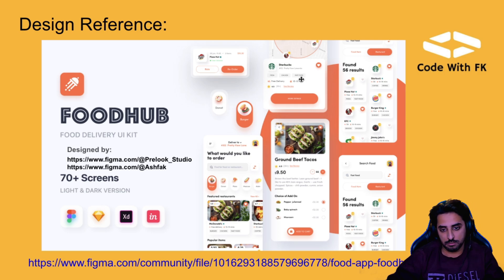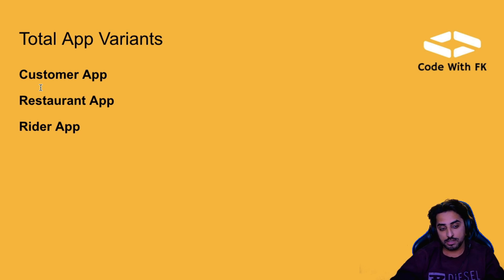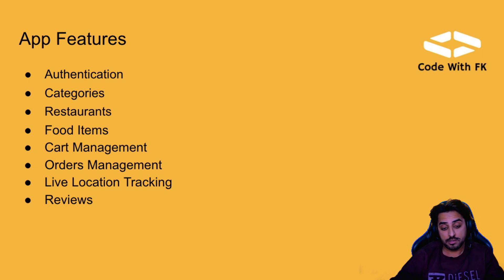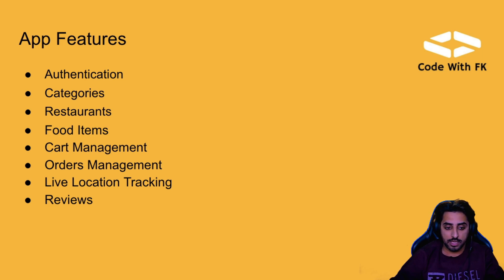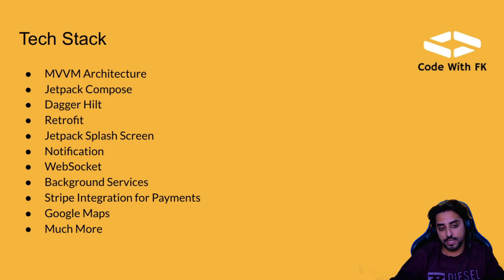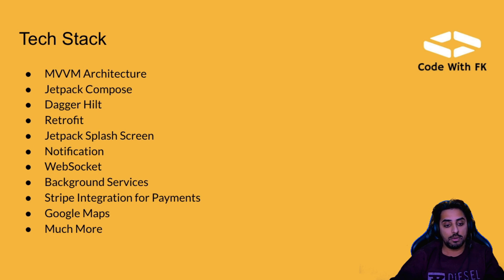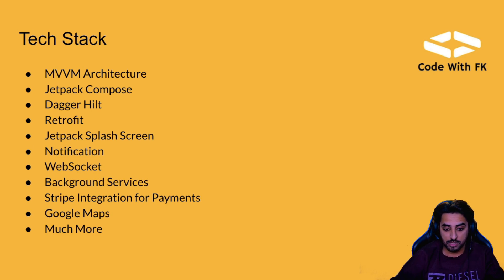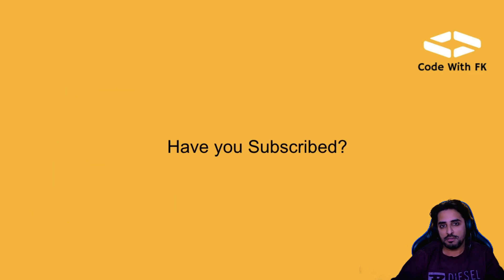CREATE Your Own Food Delivery App with Android Jetpack Compose! Beginner Tutorial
Learn how to create your own food delivery app using Android Jetpack Compose in this comprehensive tutorial! Building a food delivery app can be a complex task, but with Jetpack Compose, you can simplify the process and create a high-quality app with a modern user interface. In this Series, we'll take you through the step-by-step process of designing and developing a food delivery app, from setting up the project to implementing core features like user authentication, menu management, and order tracking. Whether you're a beginner or an experienced developer, this video will provide you with the knowledge and skills you need to create a professional-grade food delivery app. So, let's get started and take your app development skills to the next level!

🛍️ Customer App | 🛵 Rider App | 🍽️ Restaurant App

This step-by-step series is designed for beginners and experienced developers to build real-world, scalable Android apps with stunning UIs and robust backend features.

🔥 Core Features You’ll Learn:
✅ Authentication: Login & Signup for users and businesses
✅ Dynamic Categorization: Restaurants, categories, and food menus
✅ Cart Management: Add, edit, and review cart items seamlessly
✅ Order Tracking: Manage, process, and deliver orders with live status
✅ Live Location: Real-time rider tracking with Google Maps
✅ Reviews: Users can leave feedback for restaurants & riders
✅ Payment Integration: Secure payments using Stripe
✅ Notifications: Real-time updates for orders and deliveries

🛠️ Tech Stack & Tools:
💻 Jetpack Compose – Declarative, modern UI development
🛠️ MVVM Architecture – Clean and scalable code structure
📦 Dagger Hilt – Seamless dependency injection
🌐 Retrofit – Efficient API calls for backend
📍 Google Maps – Real-time location tracking for delivery
🔔 Jetpack Notifications – Keep users updated
🧵 WebSocket & Background Services – Enable real-time updates
💳 Stripe Integration – Secure and reliable payment processing
🚀 Jetpack Splash Screen – Polished app startup experience